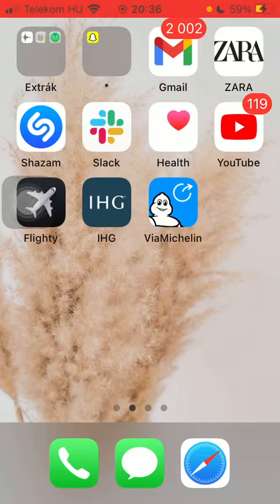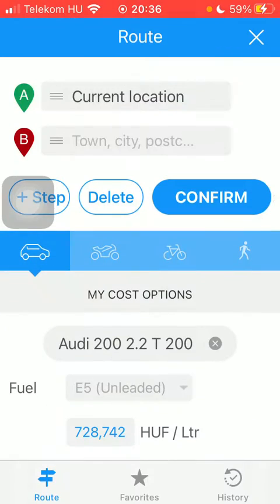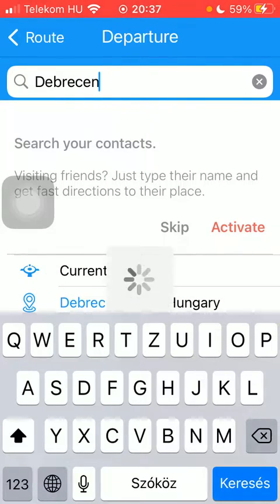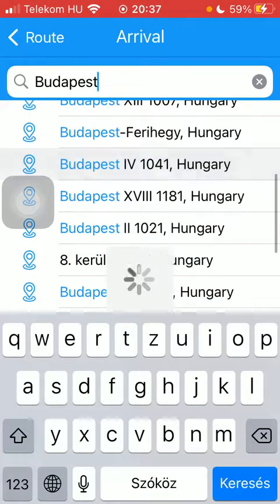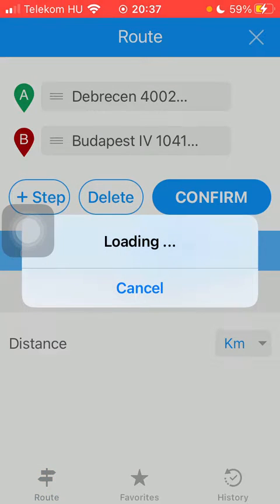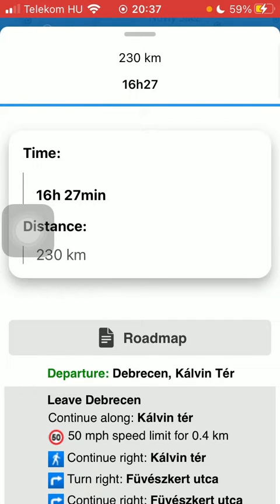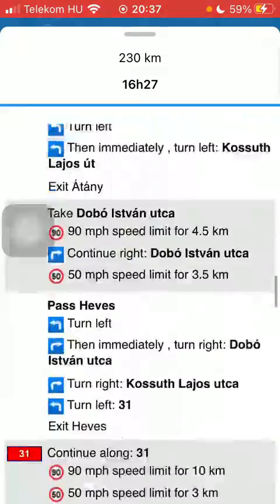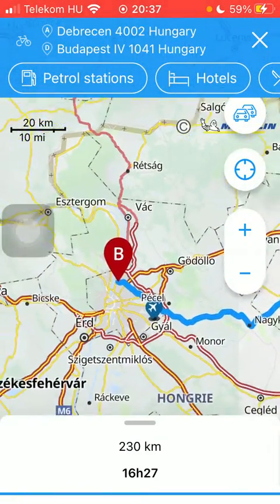How to plan your route on ViaMichelin GPS?